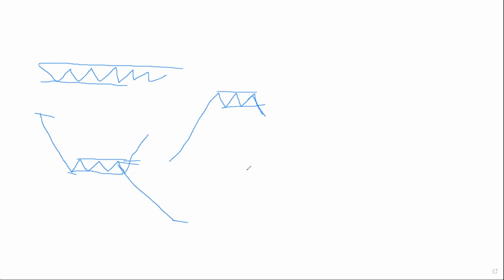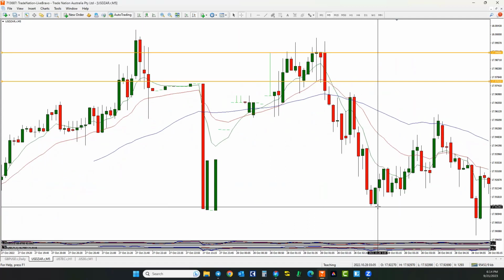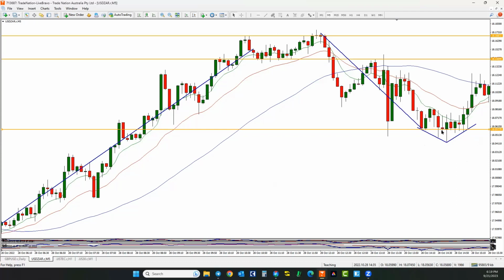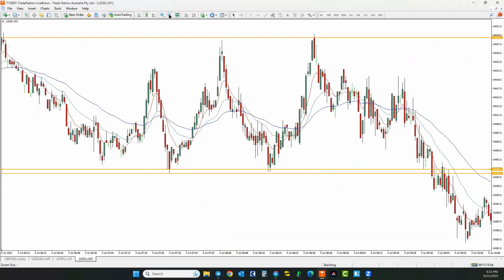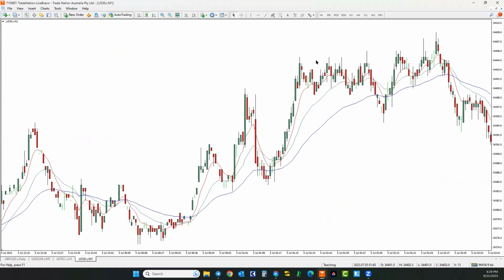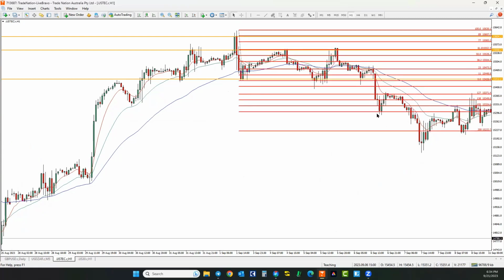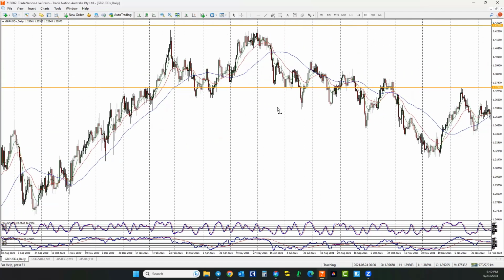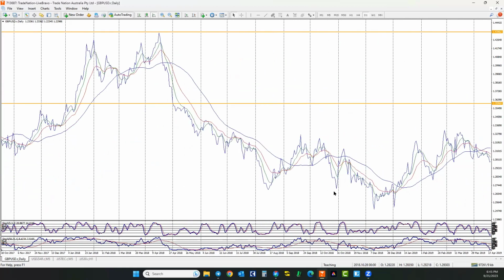Warren chart patterns